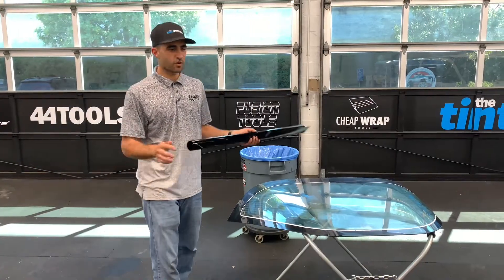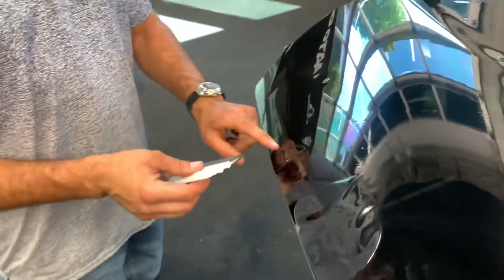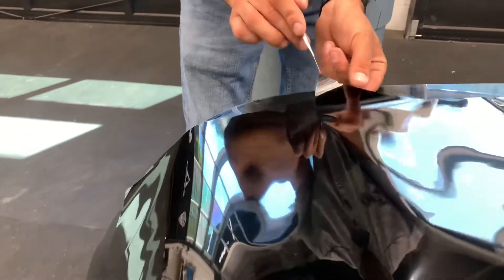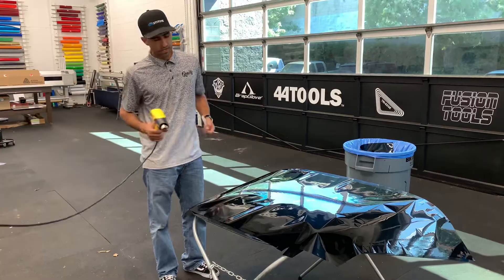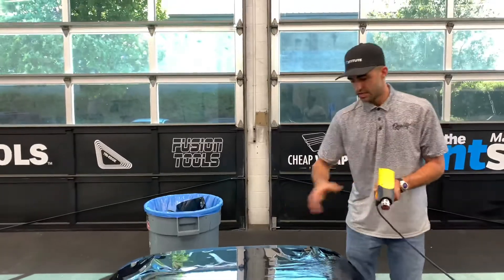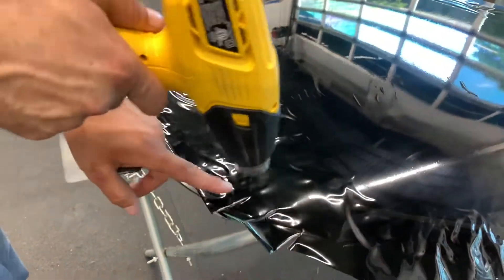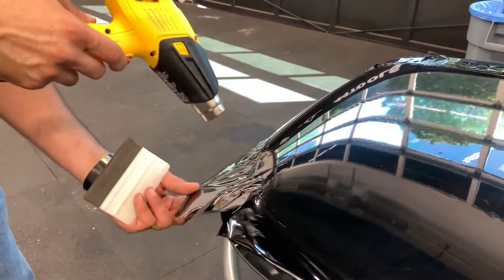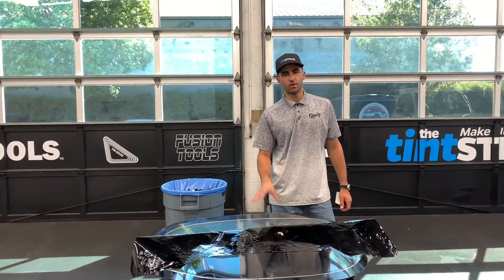How to Tint a C6 Corvette Back Window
Austin goes in depth on how to tint one of the hardest auto windows in the tinting industry. A Chevrolet C6 Corvette back window. Showing his preferred method of technique & giving expertise on how to avoid commonly made mistakes. Please note : That even after watching Austin perform this, it’ll still take practice. In additional he highly encourages you to pay close attention to the little details of his techniques. But with plenty of hands on practice and study of this video you will eventually master the art of tinting this extremely challenging curved glass.